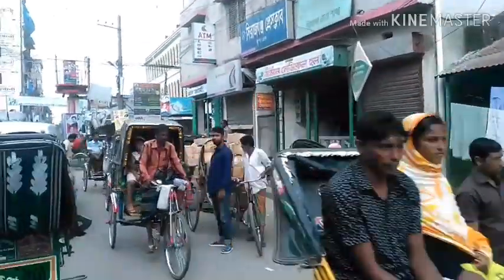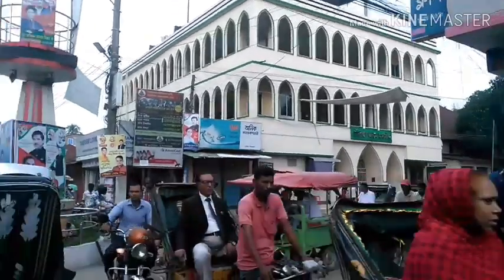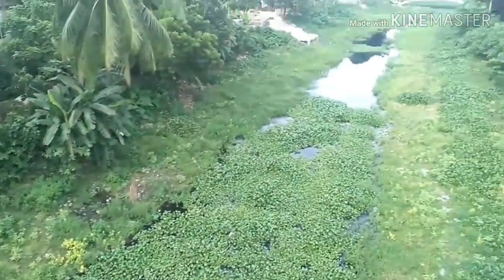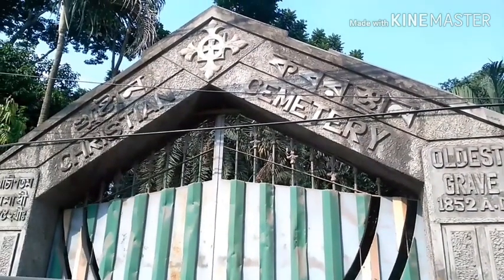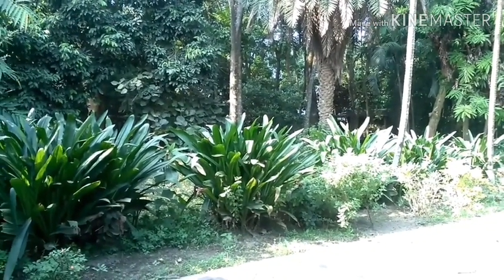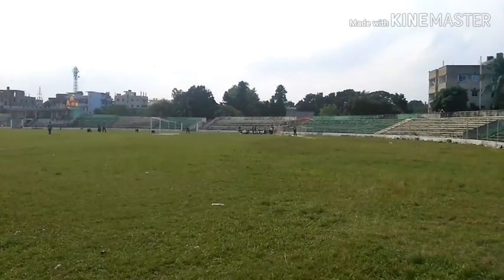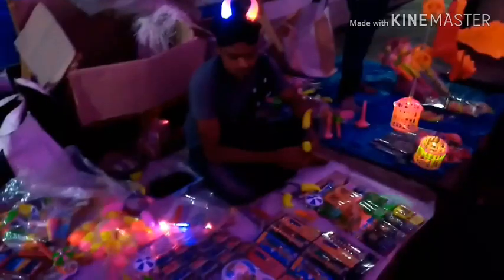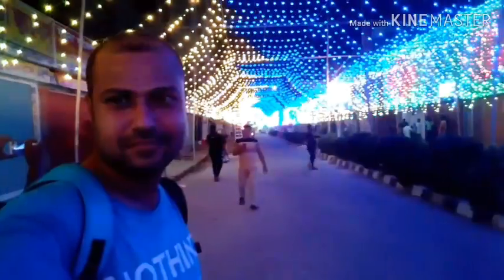Eliot Bridge at sirajgonj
Septacular Eliot Bridge built over a century ago
It's a architectural heritage of the sirajganj town
Attracts tourists form home and abroad
Build over the Baral in the middle of the town during the British rule
The bridge without piller is personally known as boropul
The bridge connects the eastern part of the town with its western part
Stuart hartland,  a British firm constructed the bridge
Bridge is 180 feet long
And 16 feet wide
➤ Licence: You’re free to use this song in any of your videos, but you must include the following in your video description (Copy & Paste): Song: Fredji - Welcome Sunshine (Vlog No Copyright Music) Music promoted by Vlog No Copyright Music.